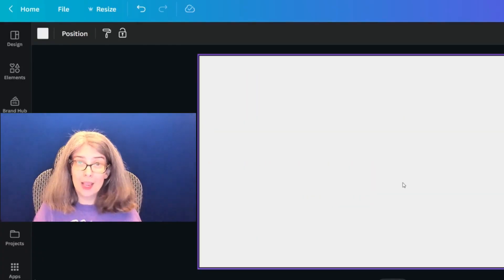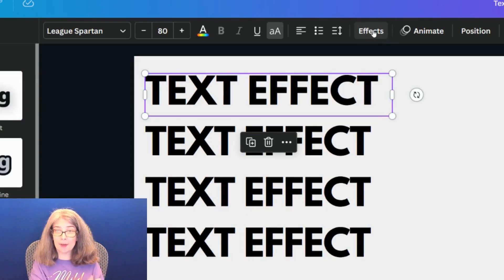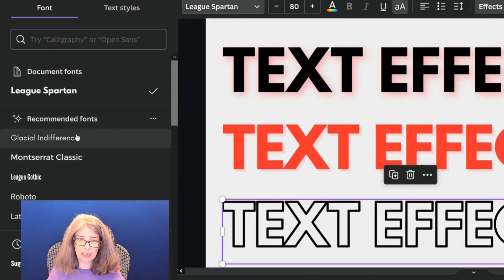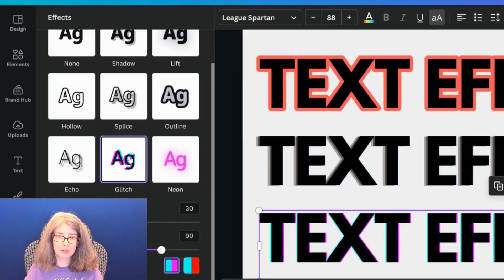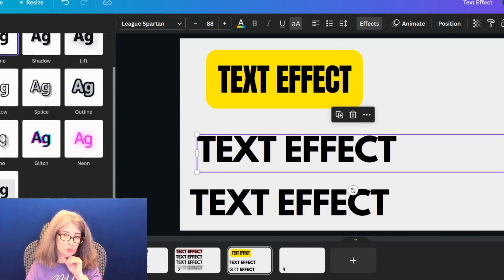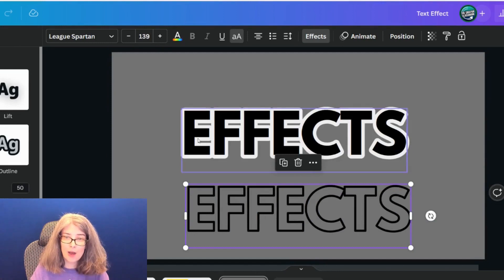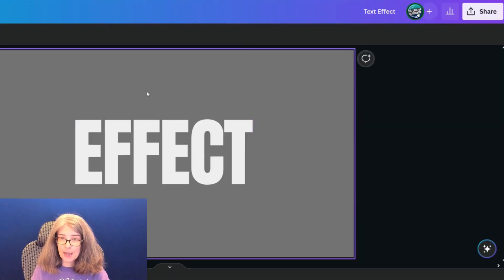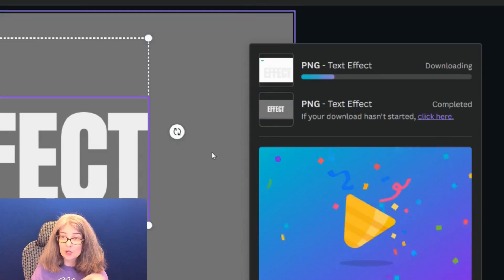Master YouTube Thumbnails: Canva Text Effects!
Have you ever failed to make text stand out on your thumbnail? You might just need to add a text effect.   Elevate your videos & thumbnails with all of the incredible text effects within Canva plus uncover 4 hidden gems that might just in fact capture that click.

👉 Dive into this playlist to master some of the many ways you can actually use this powerful tool for YouTube.

00:00 Why Add Text Effects to Thumbnails?
00:48 How to Create Text on Thumbnails with Canva
01:40 How to Get Text Effects on Thumbnails within Canva with Tip & Tricks on Each Style
05:19 My Favorite  Text Effect (It's NEW)
05:58 The Remainder of the Basic Text Effects with Tips & Tricks
06:52 The Background Text Effect with a Tip if Your Text Isn't in the Middle of the Background Effect
08:20 The Curve Text Effect and Information
08:55 Hidden Gem Text Effect 1
10:21 Hidden Gem  2 (draw button, layers & tips for that)
12:35 Hidden Gem Text Effect 3
15:58 Hidden Gem Text Effect 4
17:19 How to Design 30 Days of Community Posts Quickly